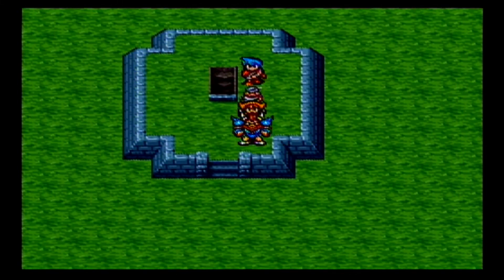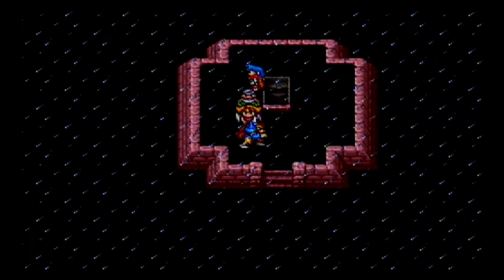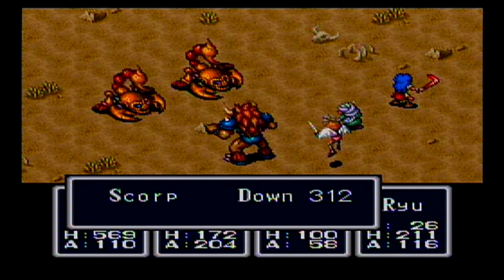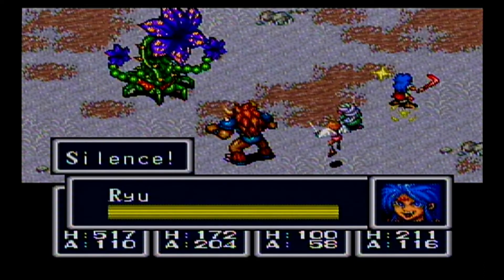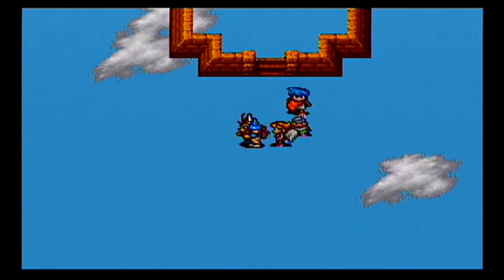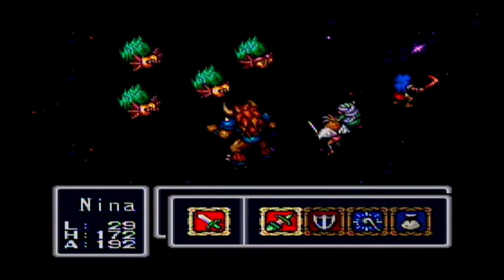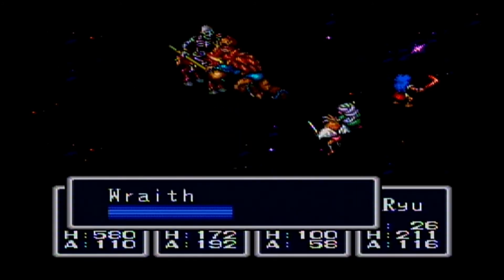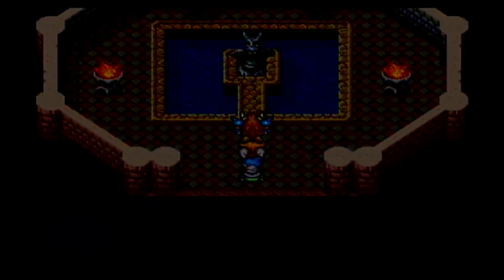Breath of Fire part 37 Spyre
So I may have legitimately forgotten the name of this dungeon during this episode.